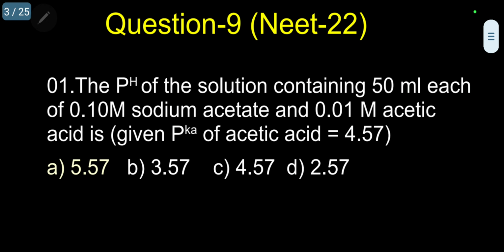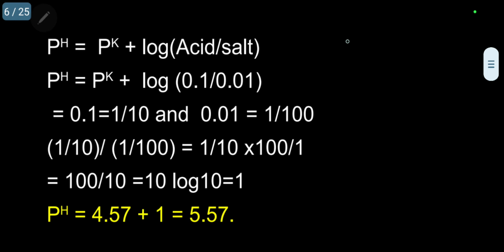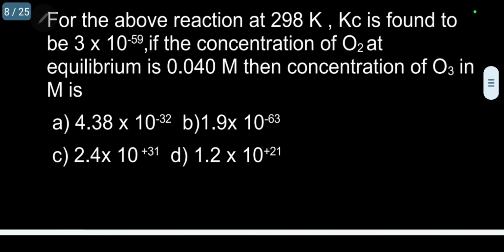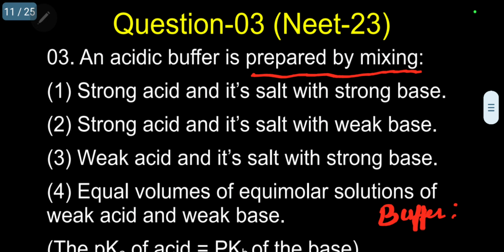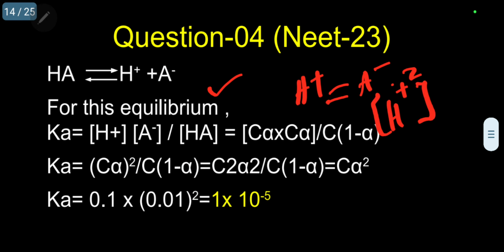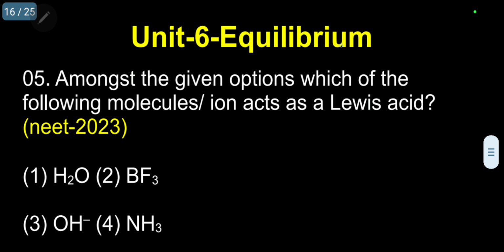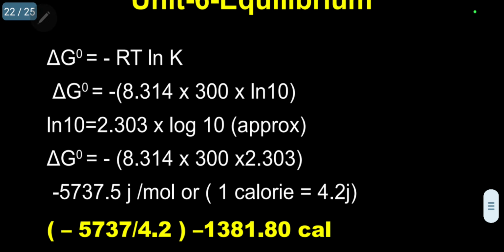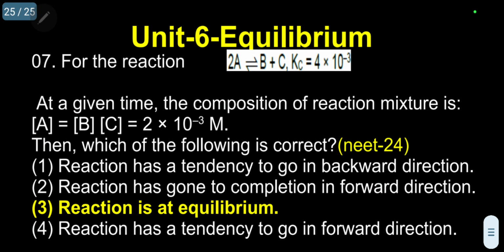10.Tricks to solve neet questions in Equilibrium(22-25)